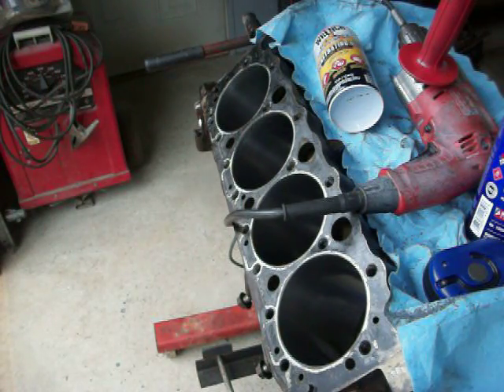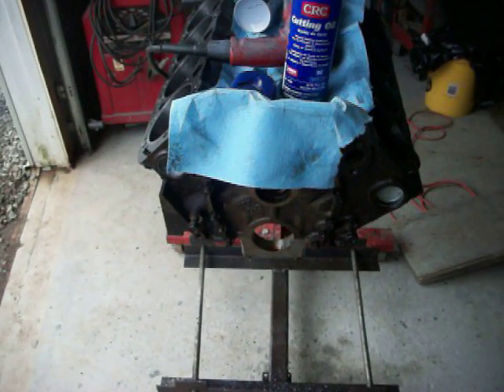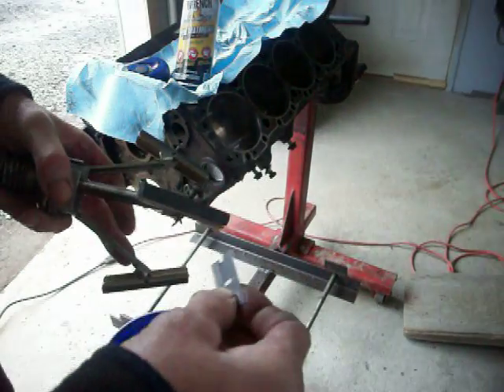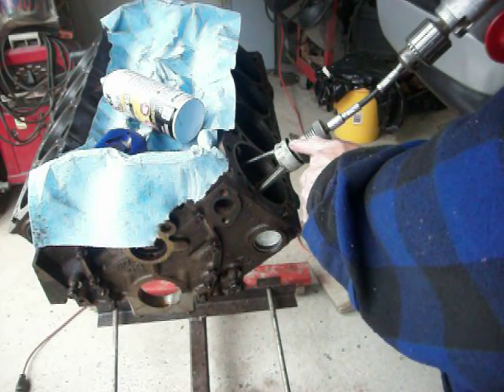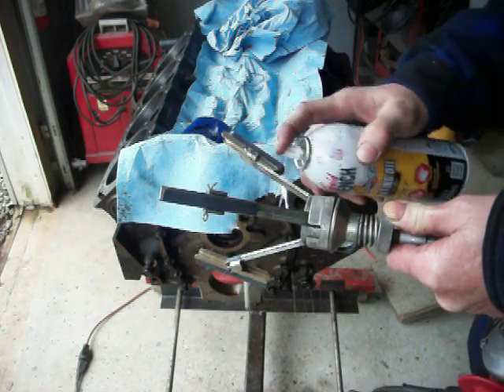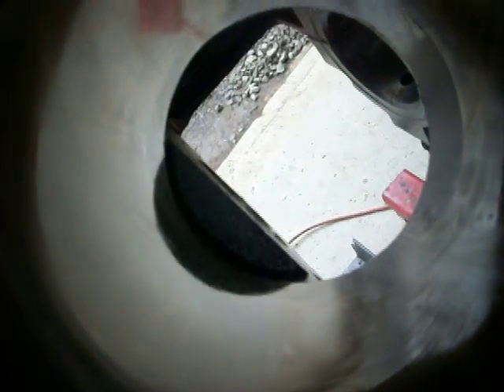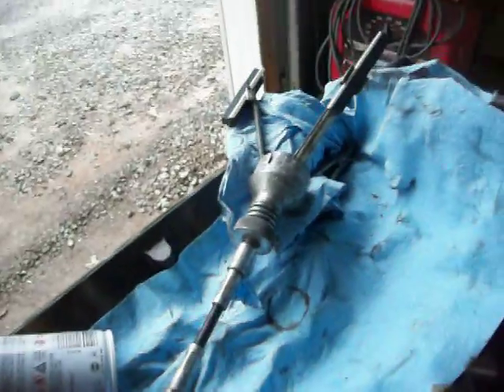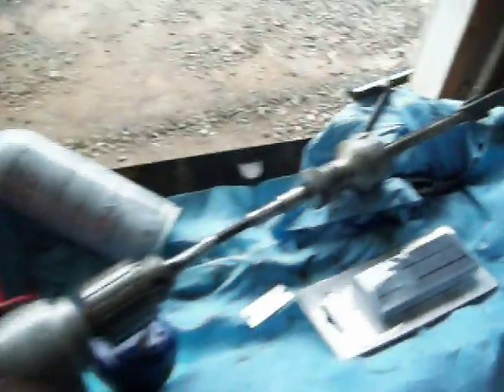How to use a cylinder honing tool for a drill. Engine rebuild Video # 10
My technique for a nice satiny finish on cylinder walls prior to ring replacement.